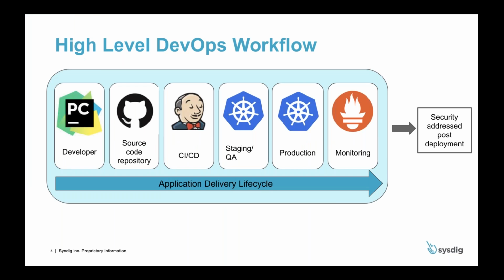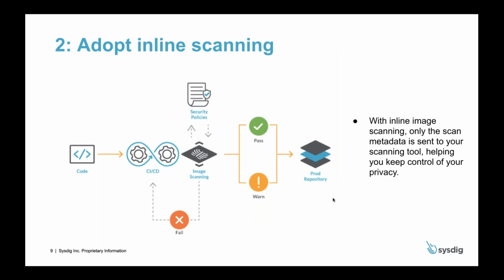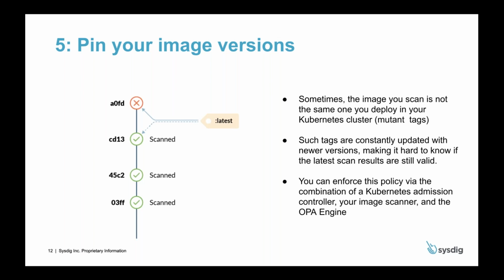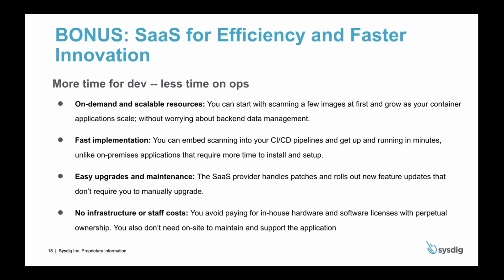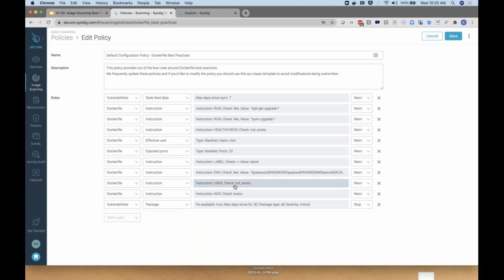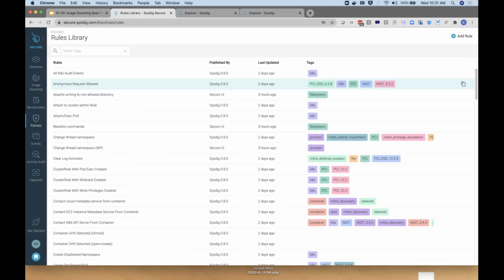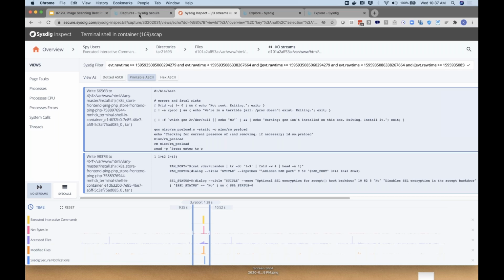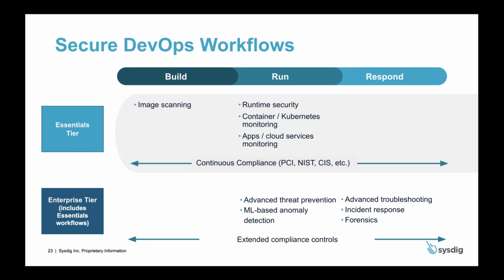Image Scanning Best Practices for Containers and Kubernetes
DevOps teams are looking to manage security risk without slowing down application delivery. Image scanning is critical to integrate into DevOps, but how can you get started?

Join Sysdig’s security team as they share practical guidance and demonstrate five (5) key steps to adopt in your image scanning workflow. You’ll walk away with a short, impactful checklist and be on your way to a more secure environment. Specifically, you’ll hear:

Key areas where you should embed scanning: CI/CD pipelines, registries, Kubernetes admission controller, Open Policy Agent (OPA)
Do’s and don'ts of selecting an appropriate base OS image
What to look for when scanning your Dockerfile
How to flag vulnerabilities quickly across large multi-cloud Kubernetes deployments
Why customers prefer a SaaS-based scanning solution